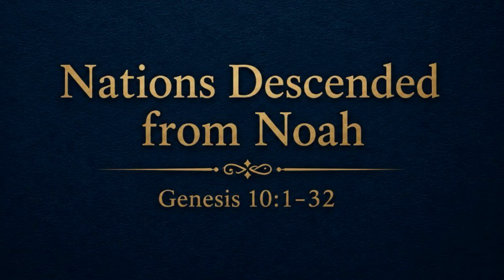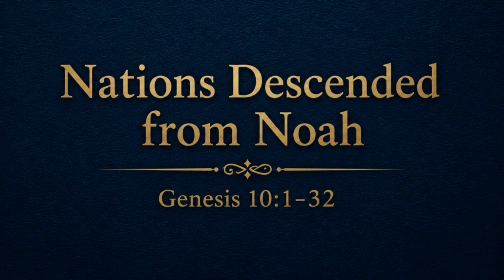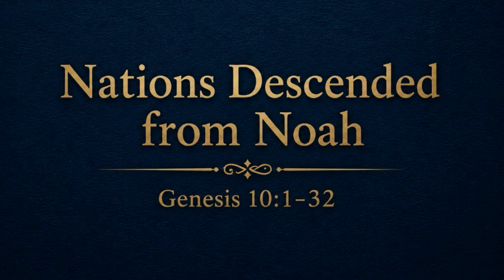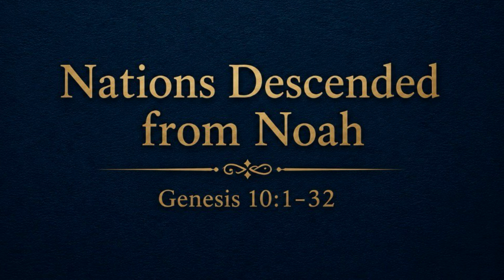Genesis 10:1-32 “Nations Descended from Noah”